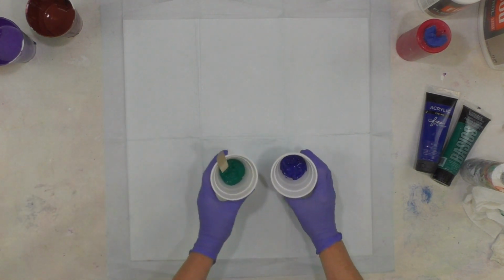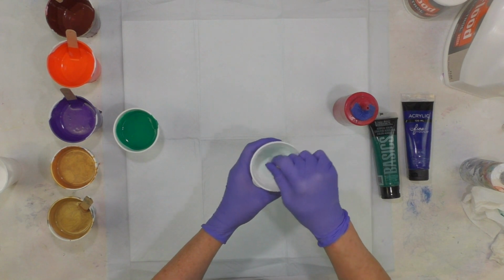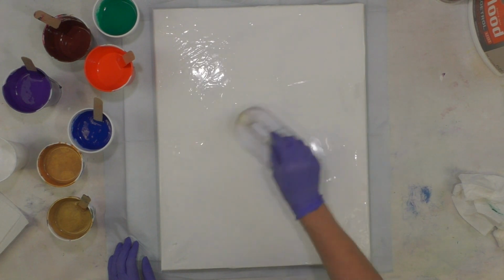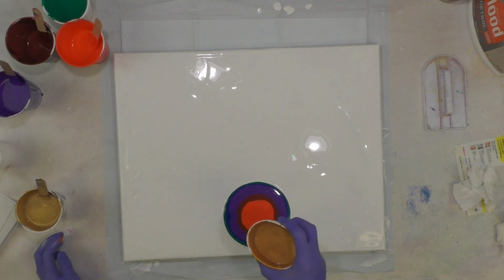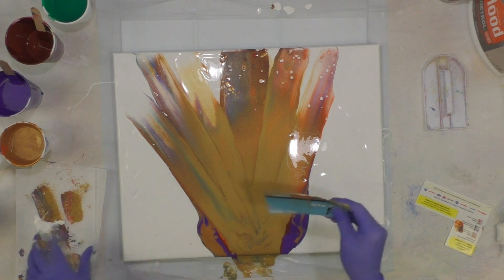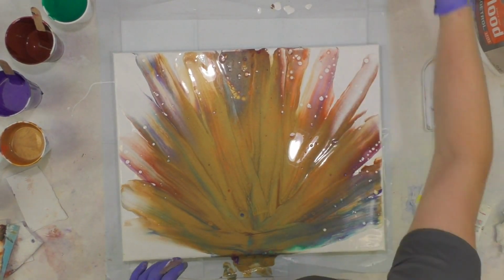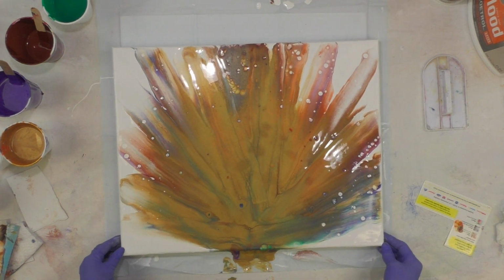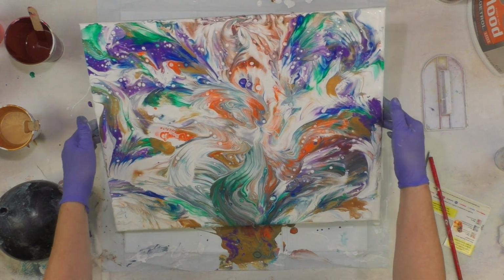(345) A NOT SO SUCCESSFUL DAY POURING... We all have those days with Sandra Lett 072919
I mix all of my paints with a 1:2 ratio of paint to Floetrol.  I add water to get it to a consistency of honey pouring in a stream from my craft stick. There was OGX in the colors.  I always seal my art after it has dried a minimum of 72 hours with multiple coats of High Gloss Varnish using a sponge brush.  **Tip**  I store my sponge brush in a sealed Ziploc between coats and do not rinse it so it does not deteriorate the sponge.  This will store safely for at least a week.